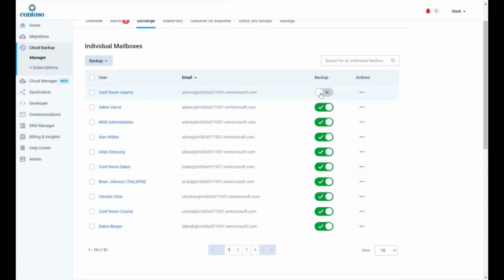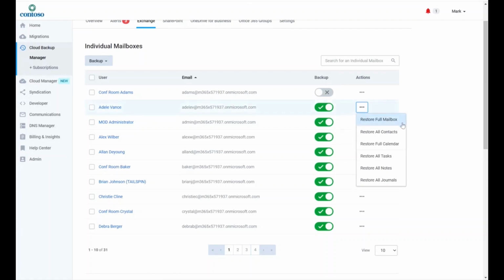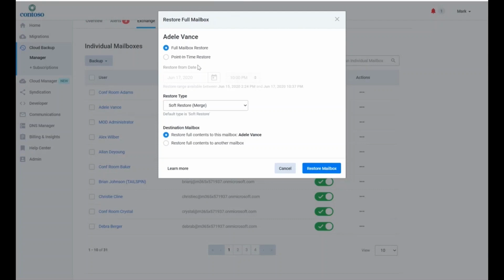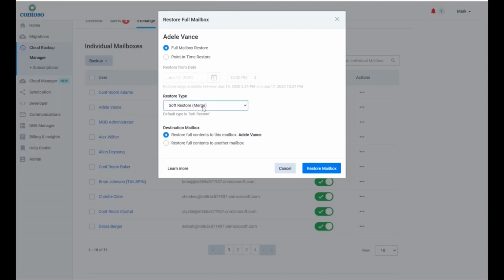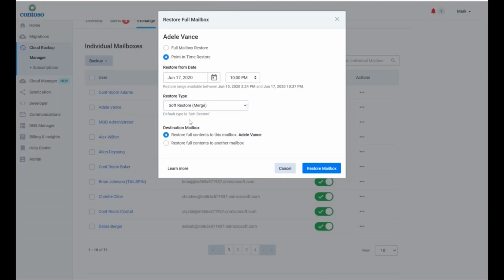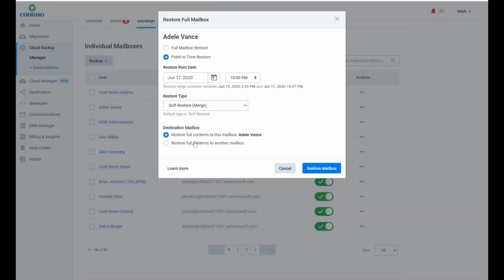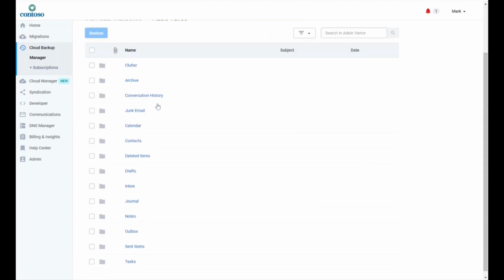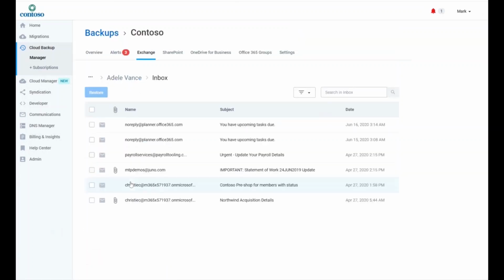8 - eCare Cloud Backup - Restore Exchanges